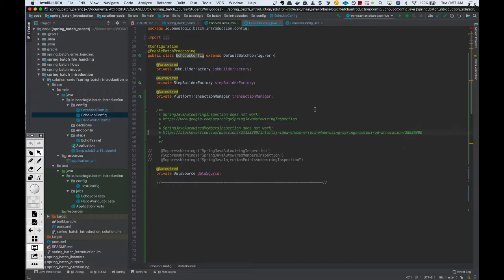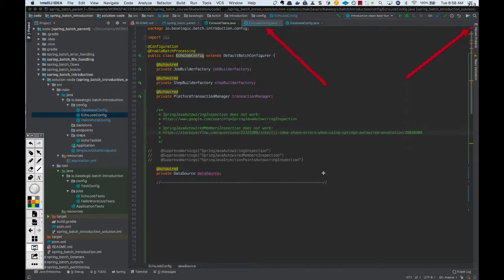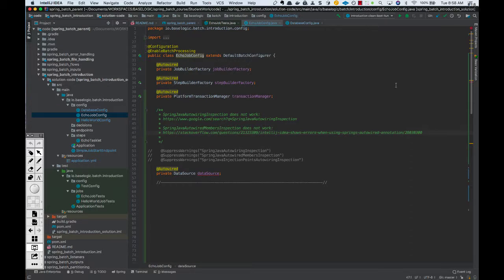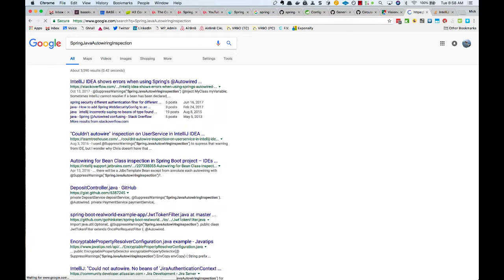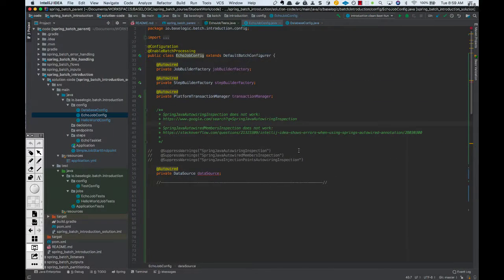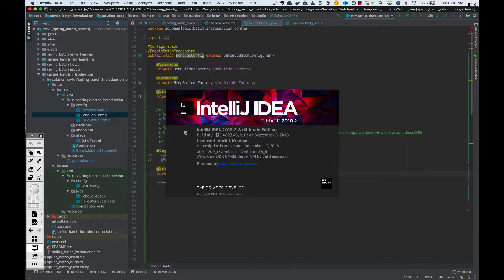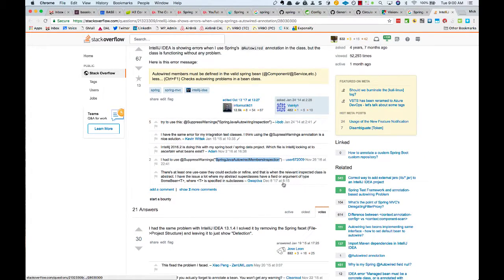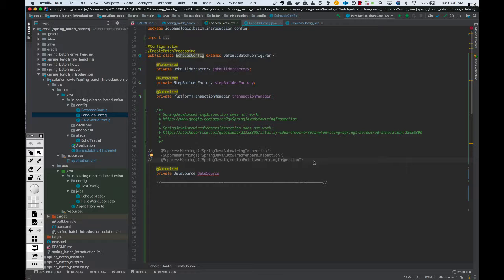Suppressing missing @Autowired Spring Beans in IntelliJ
Suppressing missing @Autowired Spring Beans in IntelliJ with @SuppressWarnings("SpringJavaInjectionPointsAutowiringInspection")

//    @SuppressWarnings("SpringJavaAutowiringInspection")
//    @SuppressWarnings("SpringJavaAutowiredMembersInspection")
    @SuppressWarnings("SpringJavaInjectionPointsAutowiringInspection")